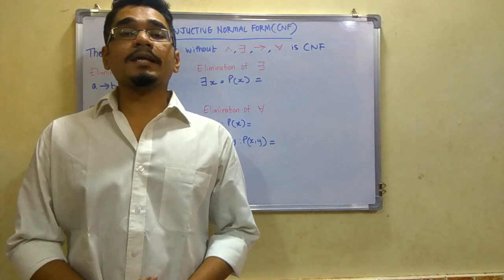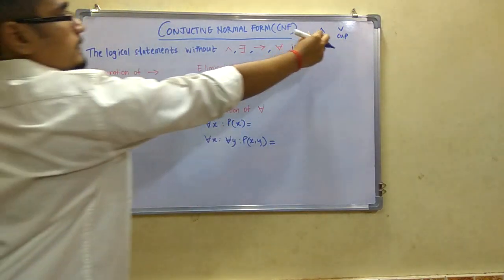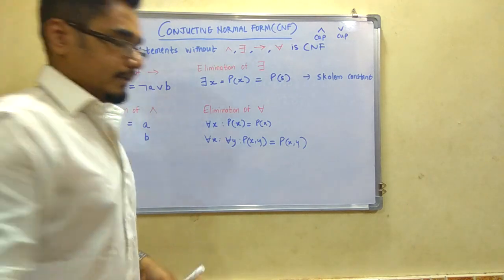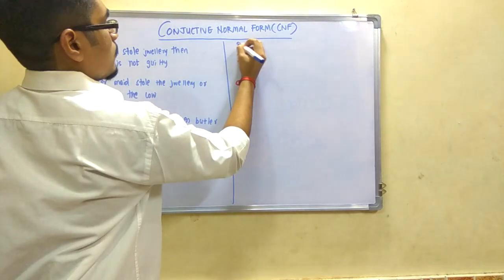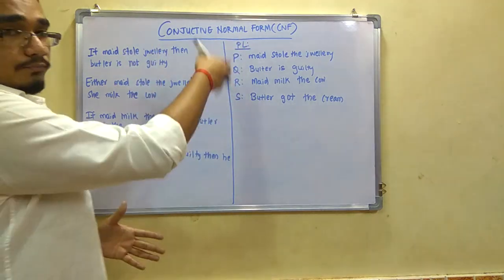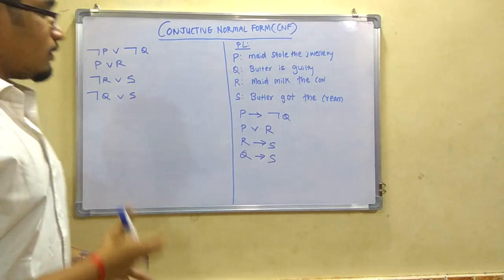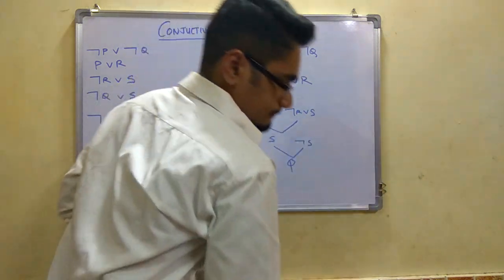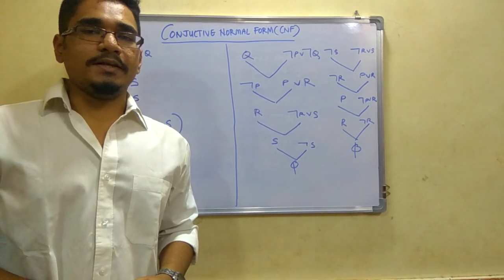Artificial Intelligence | Tutorial #10 | Conjunctive Normal Form (CNF)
Image result for conjunctive normal formcs.stackexchange.com
Conjunctive normal form. In Boolean logic, a formula is in conjunctive normal form (CNF) or clausal normal form if it is a conjunction of one or more clauses, where a clause is a disjunction of literals; otherwise put, it is an AND of ORs.